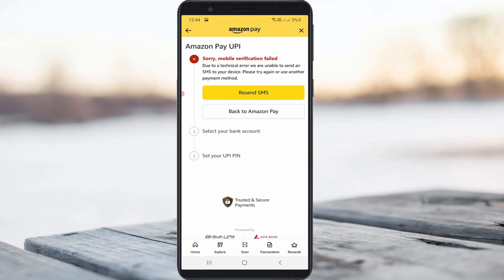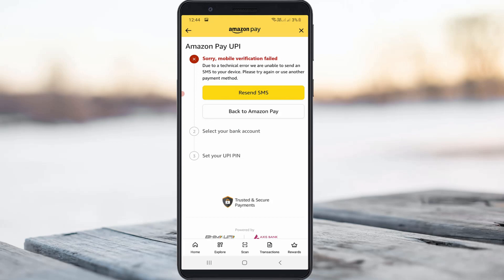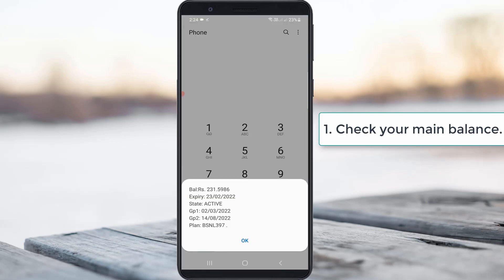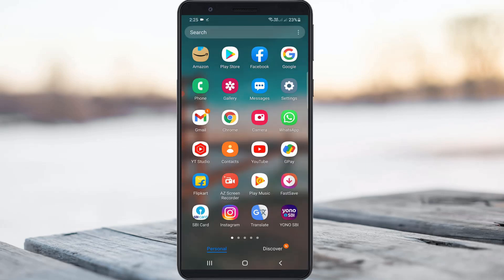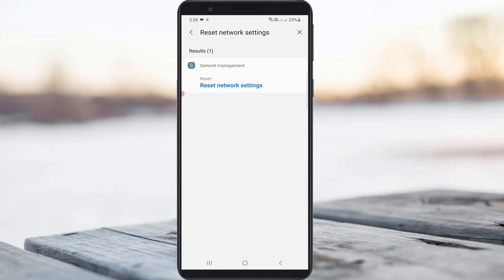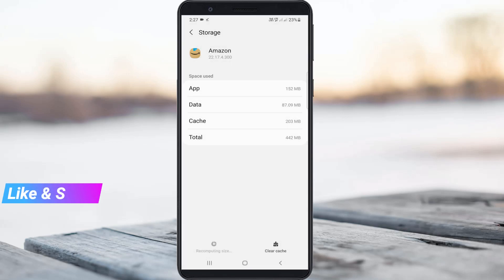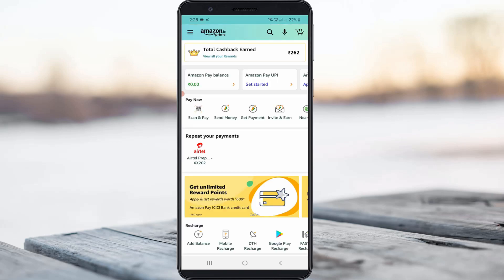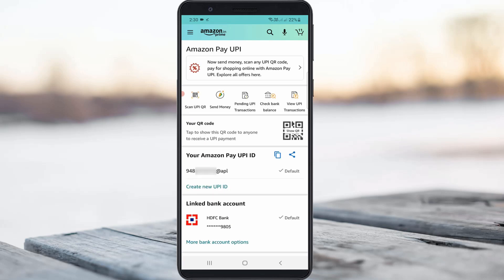Amazon pay sorry mobile verification failed due to a technical error we are unable to send an SMS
This tutorial is about how to fix amazon pay upi technical error sorry mobile verification failed.

Always use 2023 released new update of app on your device.

This solution not working in ios based iphone and ipad devices.

Today i get the following one error notification while i try to verify my mobile number with amazon pay :

Sorry, mobile verification failed

Due to a technical error we are unable to send an SMS to your device.Please try again or use another payment method.

Resend SMS

How to solve amazon pay upi verifying mobile number failed :

1.One of my subscriber ask why this error occurs and what is the meaning?.

2.And this is happening for three possible reasons.

3.One is first of all check your main balance.

4.And one time reset your all network settings.

5.Also clear that amazon app data's,and restart your android mobile.

6.After the restarting is completed,just try to link your bank account.

7.I hope now this time that problem is solved.